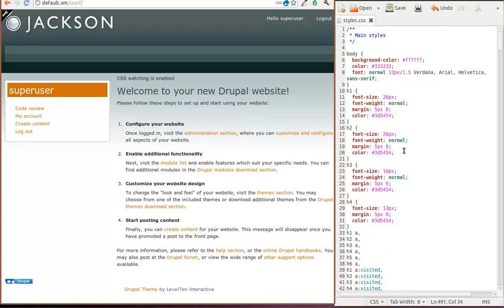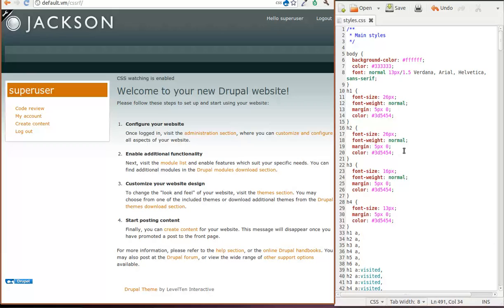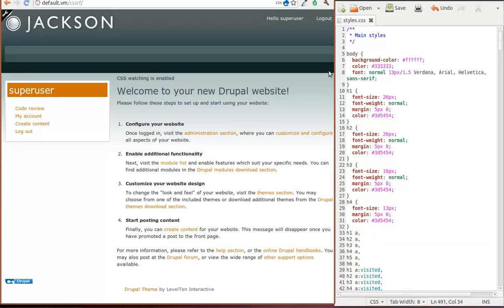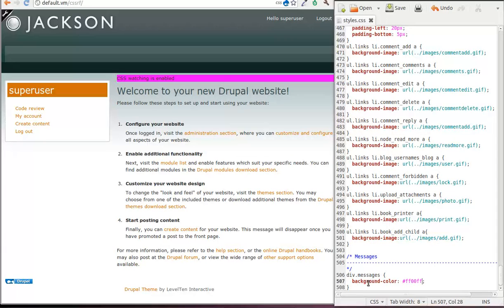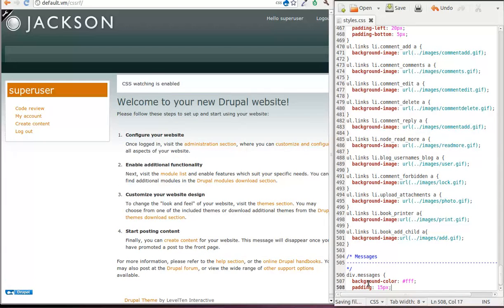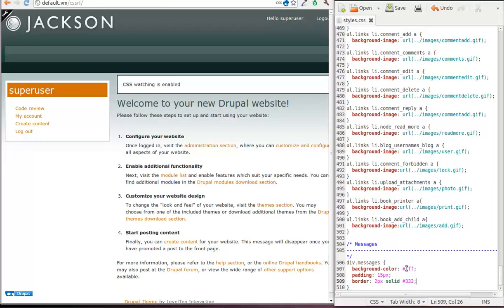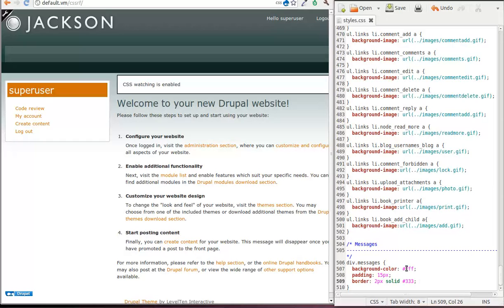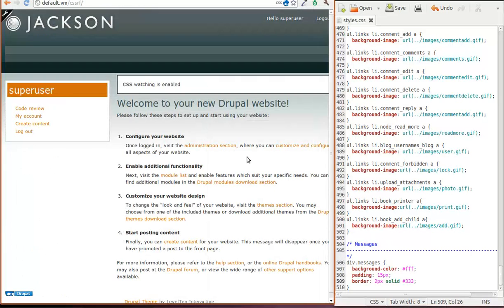CSS Watch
CSS watch allows Drupal themers to live edit theme CSS files. When a css file is saved, the file is reloaded on the page without a page refresh. This can save thousands of refreshes and may end up saving you considerable time.